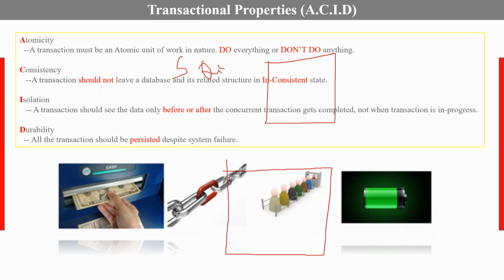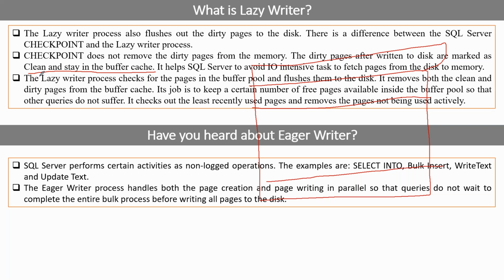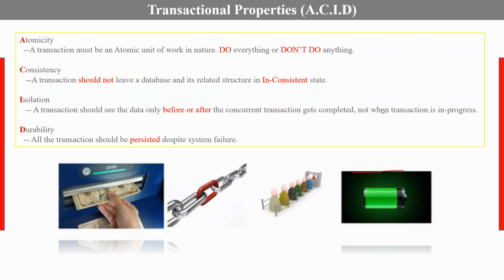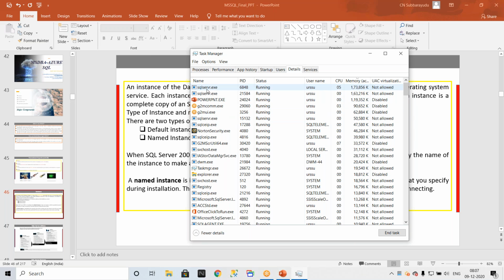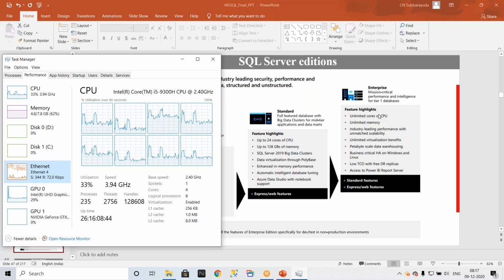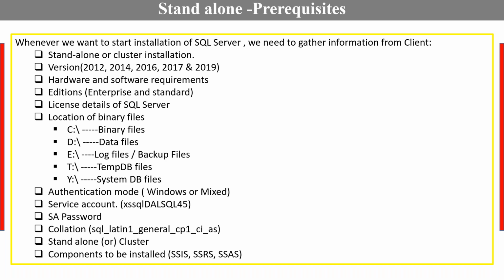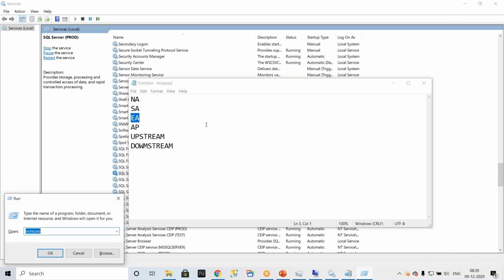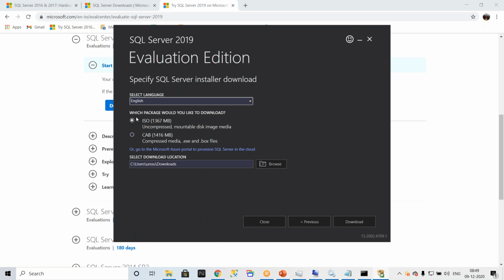Batch 30:SQL Server Internals, Edition & Prerequisites-Day4